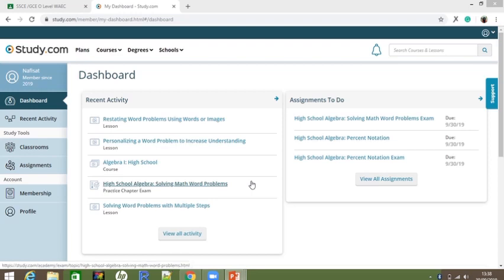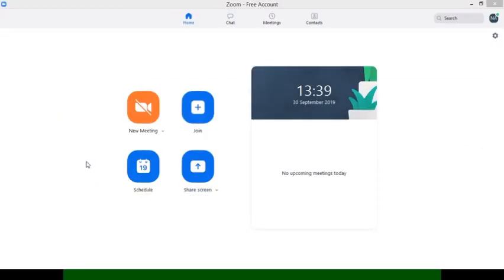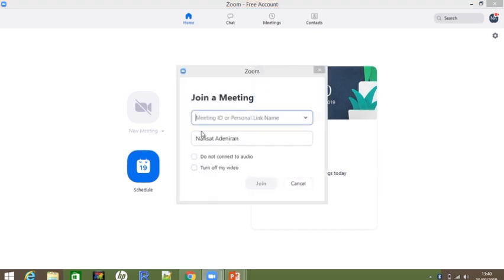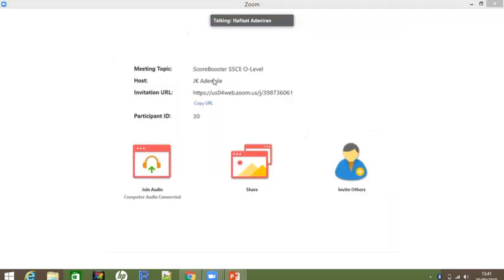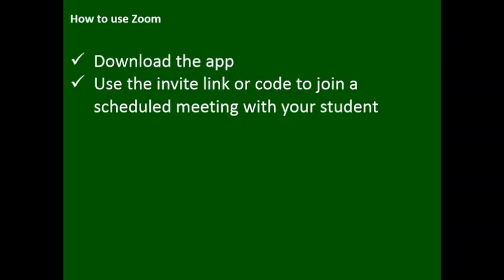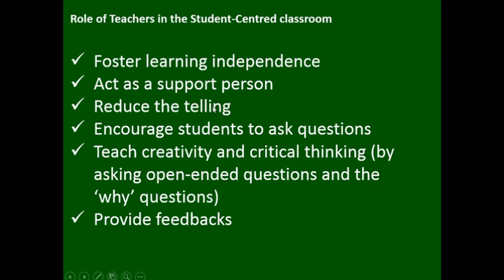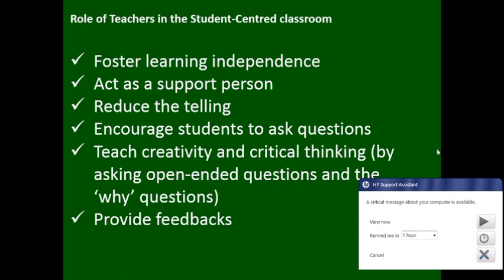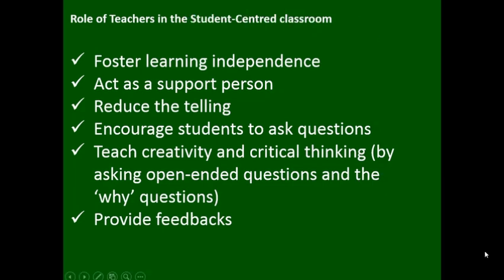How to Conduct a ScoreBooster Classroom (Teachers Training)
ScoreBooster Online Classroom